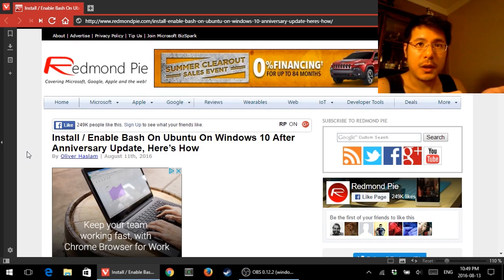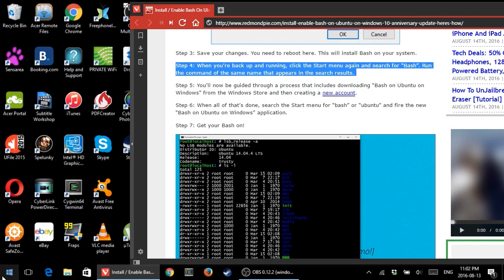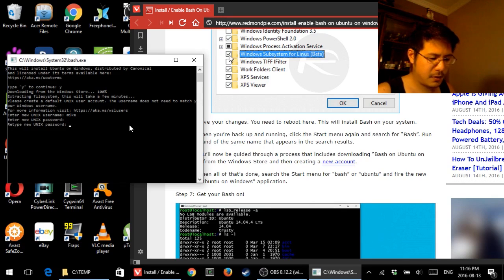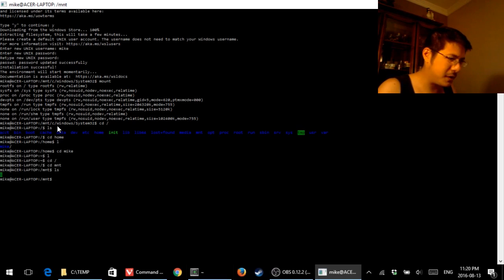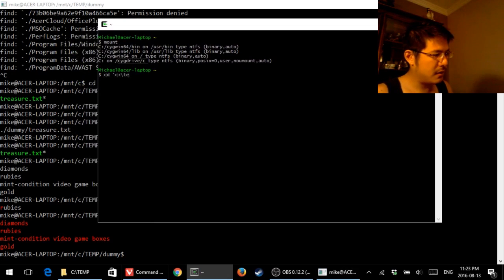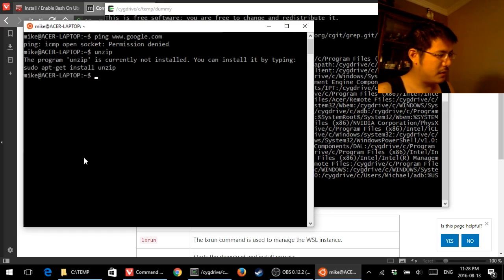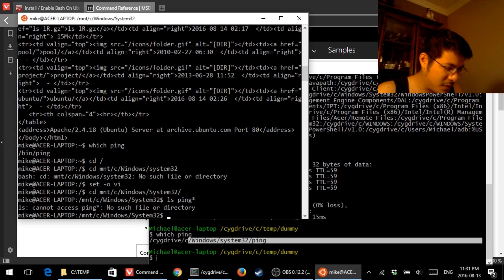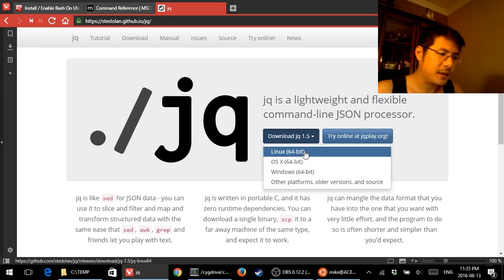Bash in Windows 10: Installation & First Impressions from a Cygwin user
In this lengthy recording, we walk through the installation process for "Bash on Ubuntu on Windows 10" (which requires the Windows 10 Anniversary update).  After that we jump straight into testing out our new Bash on Ubuntu on Windows 10, with some interesting findings.

Chapter bookmarks for the impatient:
00:00 Intro
01:21  Installing Bash on Ubuntu on Windows 10
10:40  Testing out my new Bash on Ubuntu on Windows 10